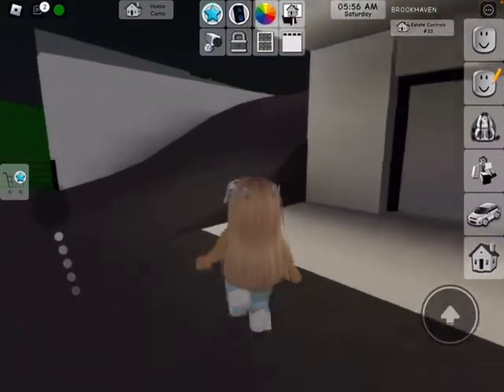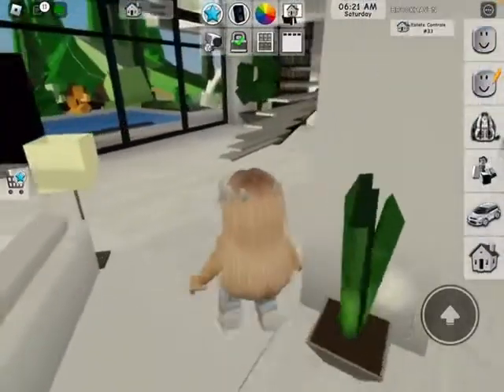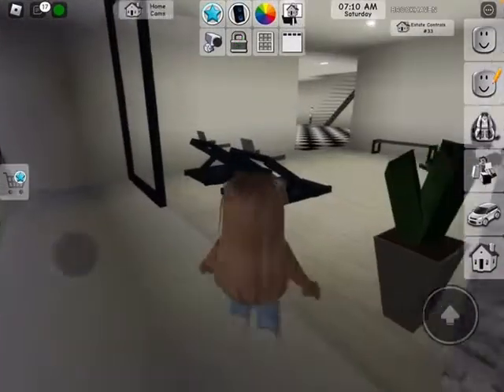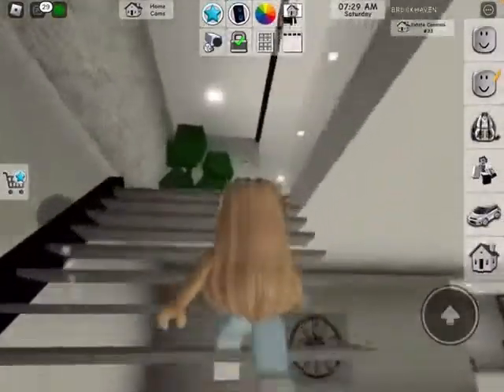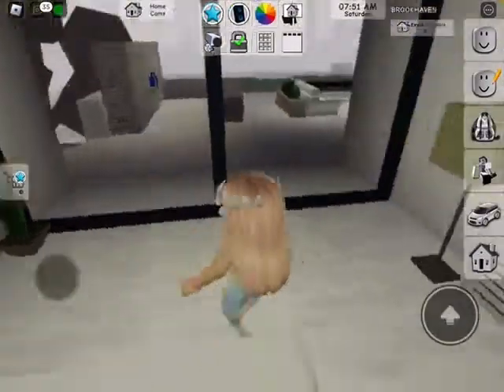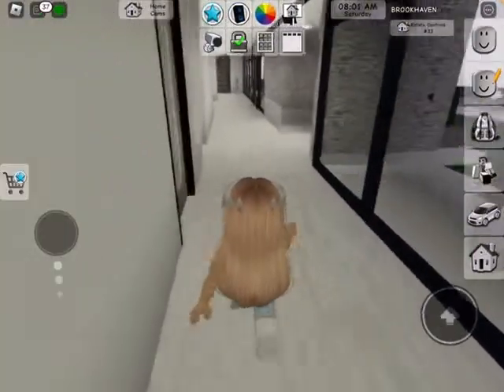Part one sorry I got cut off in the middle of the sentence There is a part two￼!￼